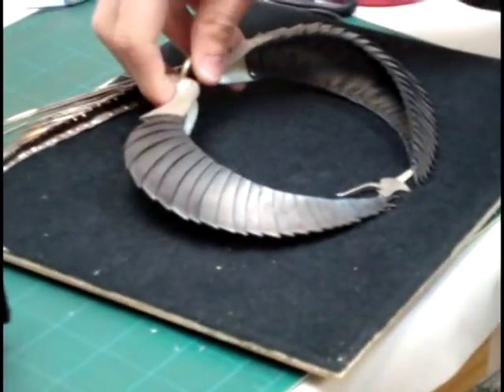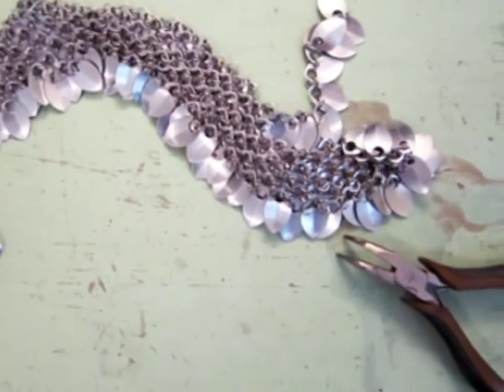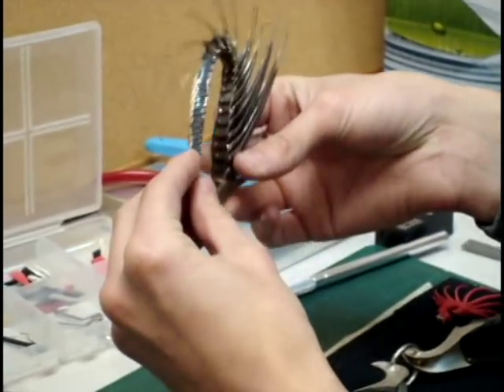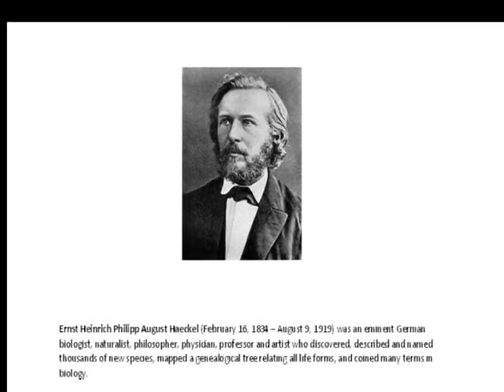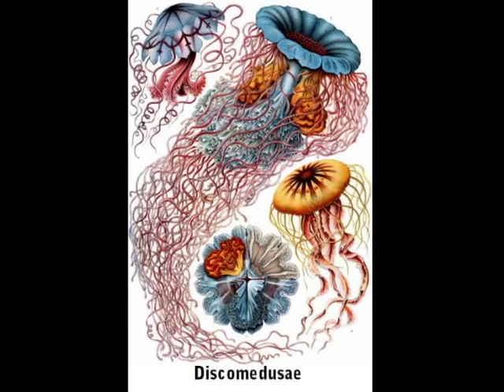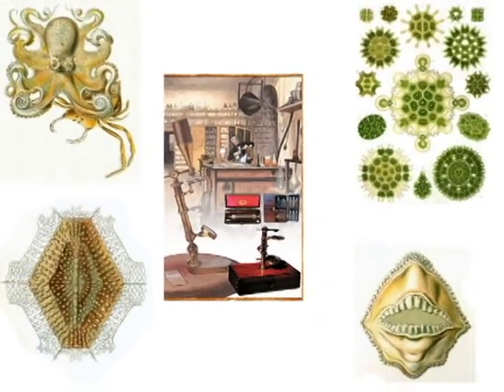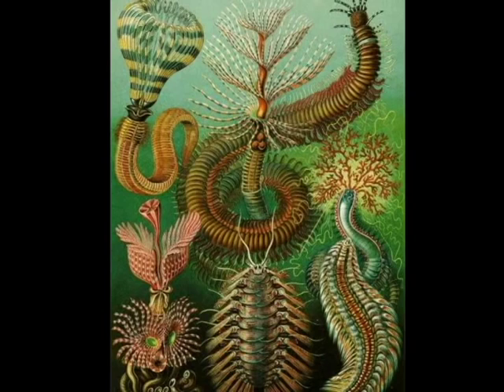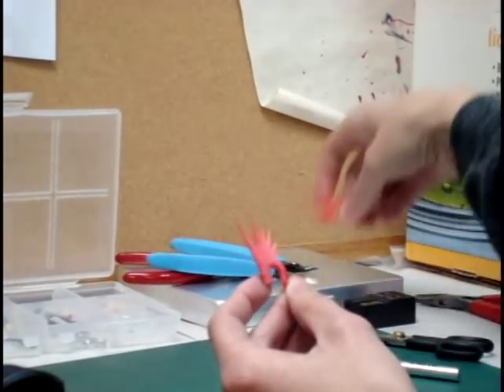Zoa Chimerum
Sculptor and jeweler Ian Henderson makes jewelry from insulation tubing and aluminum wires. Produced by Juhi Varma.